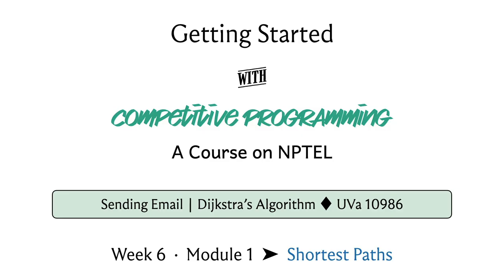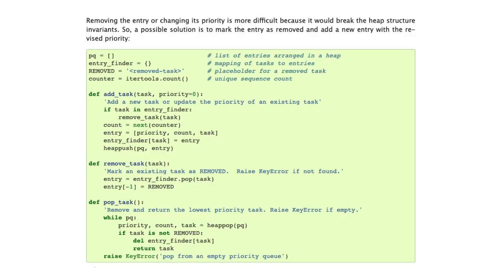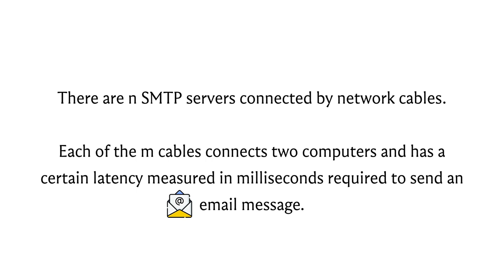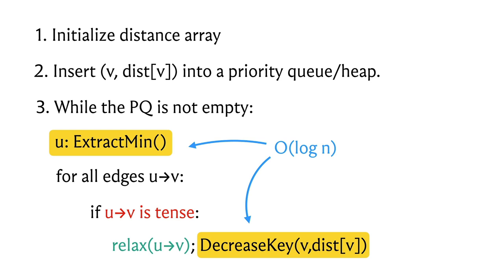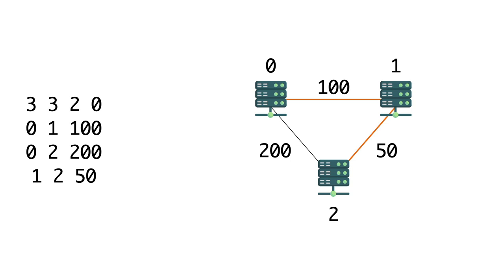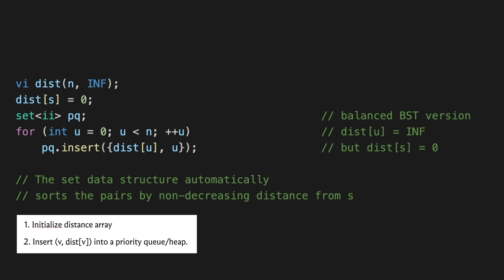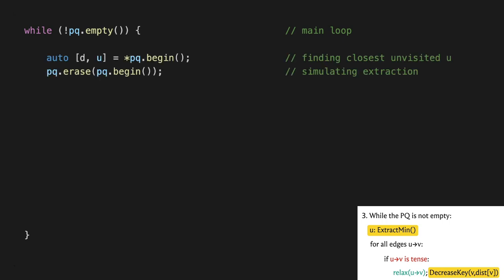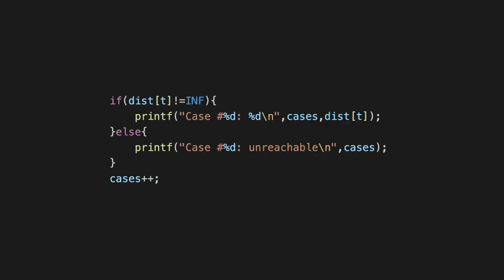mod06lec31 - Sending Email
In this module, we introduce the shortest path problem, and specifically focus on the SSSP (i.e, single-source shortest path problem). We deal with the cases of uniform edge weights (via BFS), non-negative edge weights (via Dijkstra’s algorithm), negative edge weights with no negative cycles (via modified Dijkstra’s algorithm).

We implement Dijkstra’s algorithm in the context of a problem called Sending Email, which is available from here:

To examine the problem of printing shortest paths, you might want to practice with this Codeforces problem: